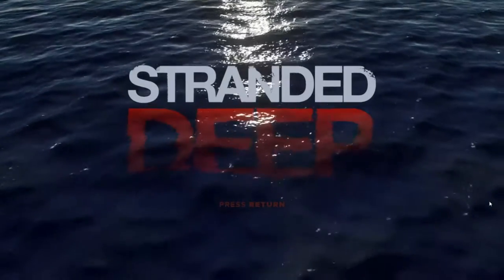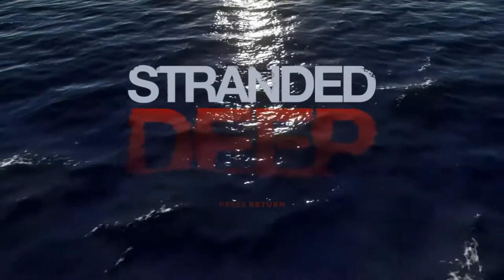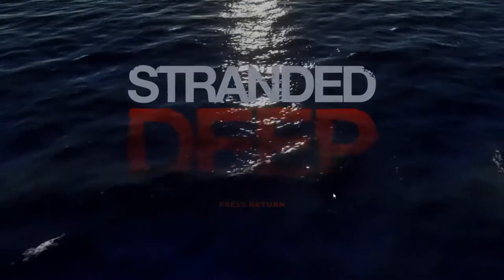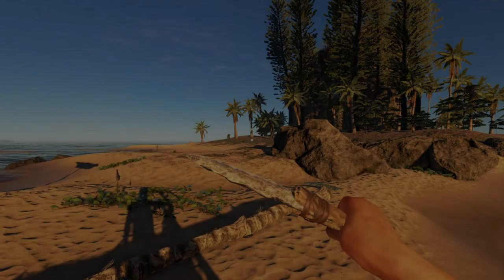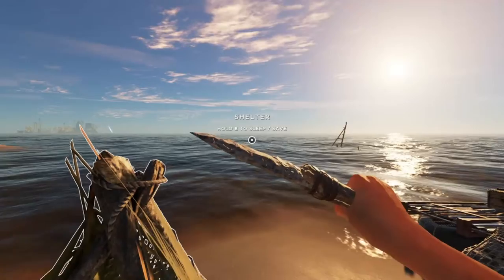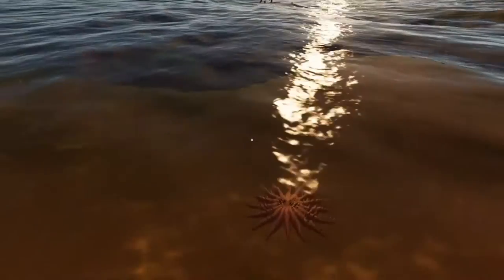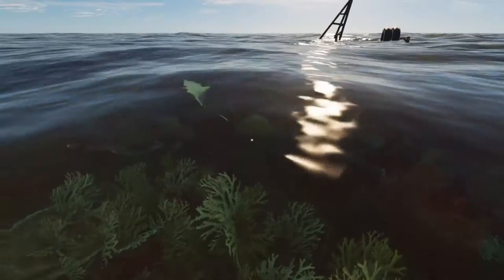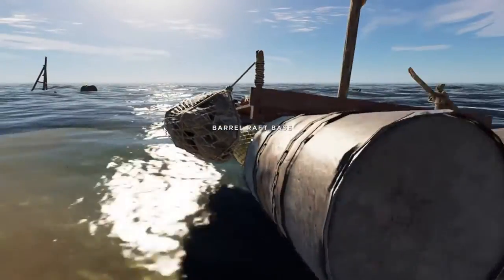Stranded Deep ep 4